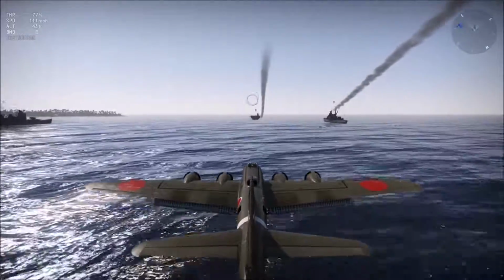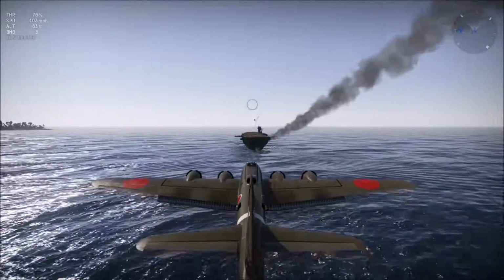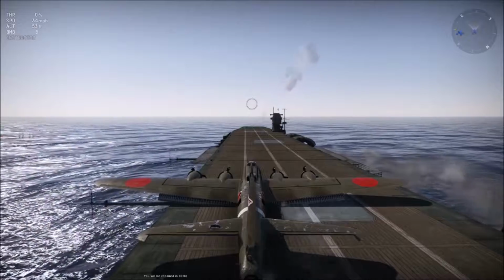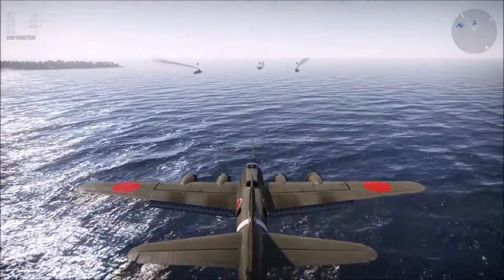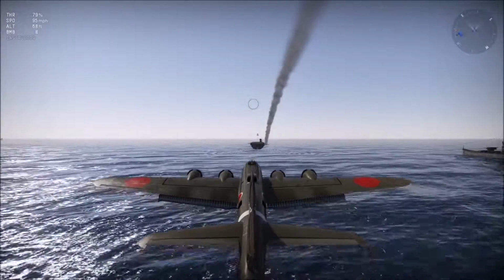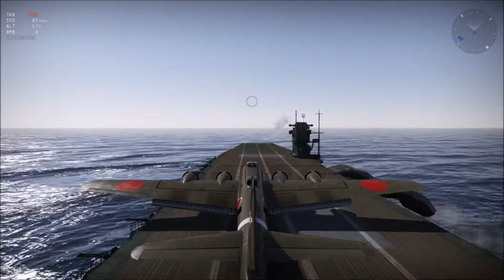Carrier Landing fun (war thunder)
this is my take on landing on an aircraft carrier.